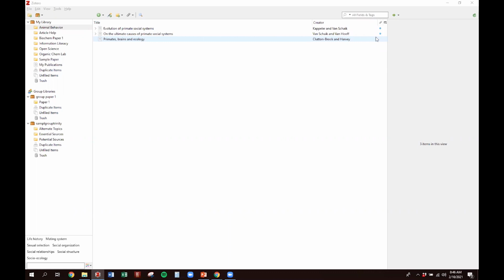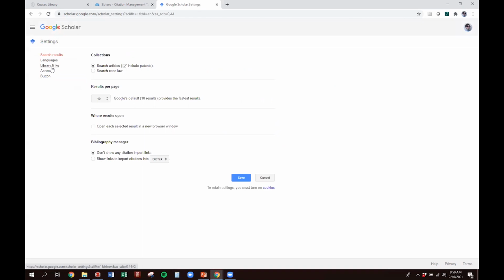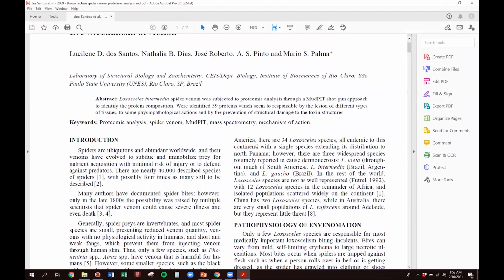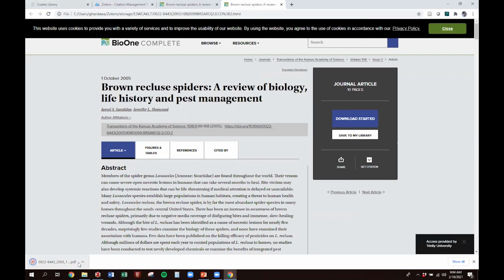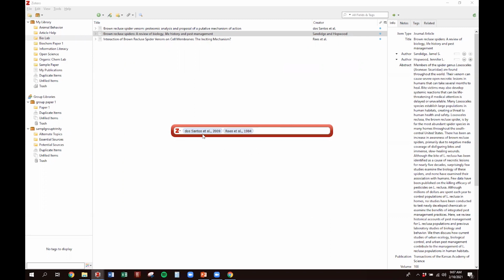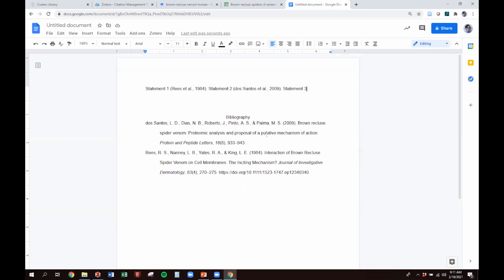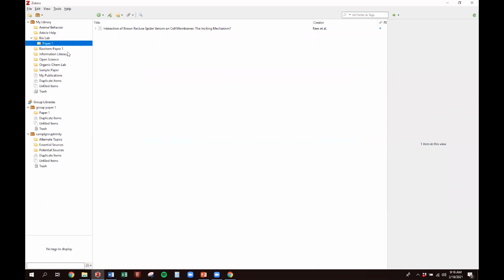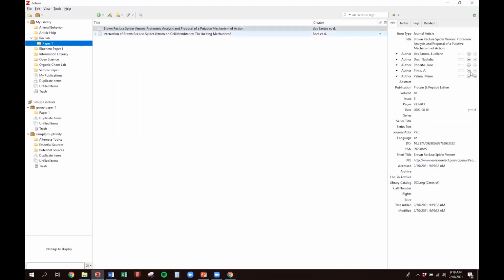Zotero Tutorial (BIOL 1111)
If Zotero does not show up on Microsoft Word (particularly editions of Word post-2019) follow steps

How to Download Zotero: 0:40
Create a Zotero Folder: 2:30
Connecting to Google Scholar Off-Campus: 3:30
Narrowing Search: 4:10
Adding articles to Zotero: 5:25
Requesting Article through ScienceDirect: 8:00
Adding a PDF to Zotero: 8:57
Using Zotero on Google Docs: 11:37
Using Zotero on Microsoft Word: 18:03
Organize Research Using Zotero: 20:15
Using Zotero on Safari: 23:34